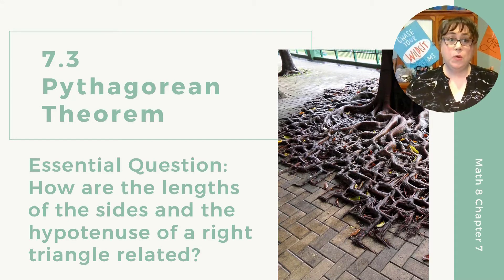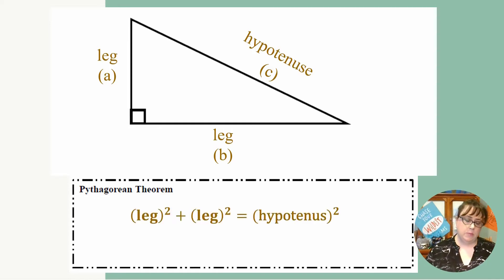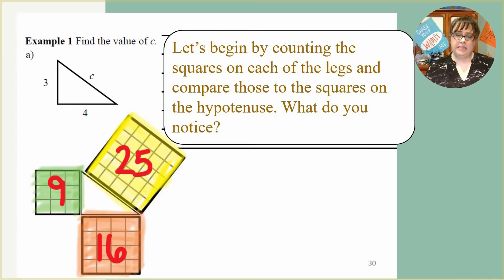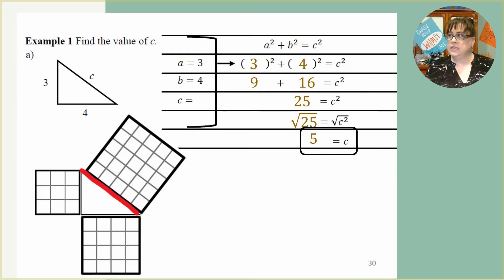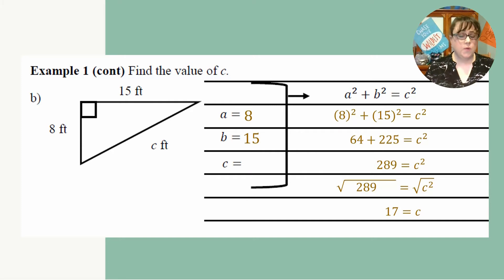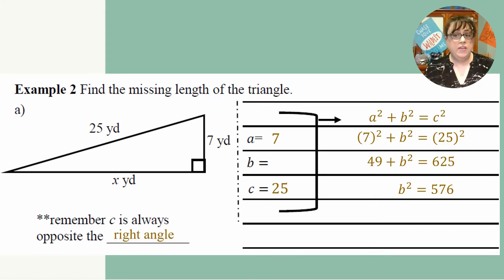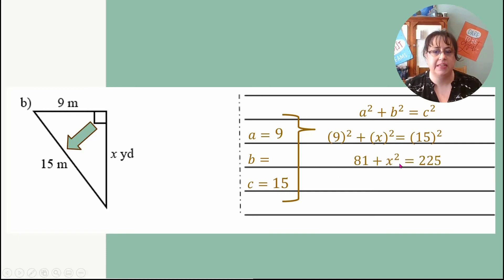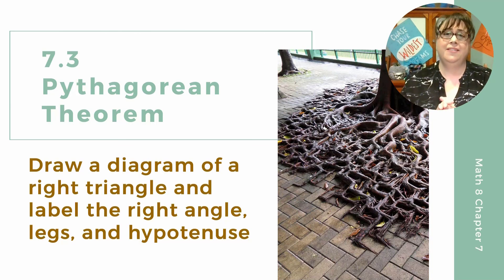Math 8 7.3 v21 Pythagorean Theorem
Pythagorean Theorem
Meetings In Math
Keri Tafuro